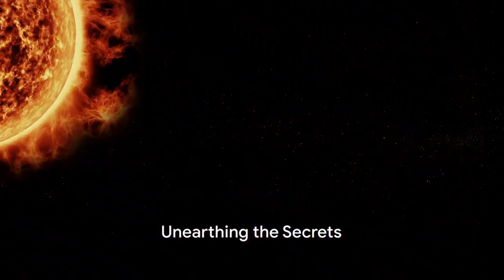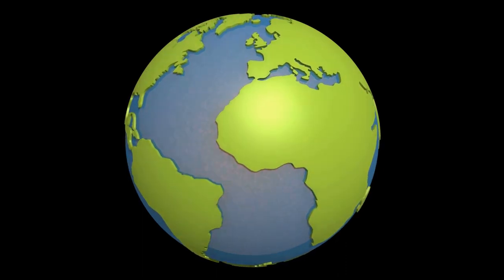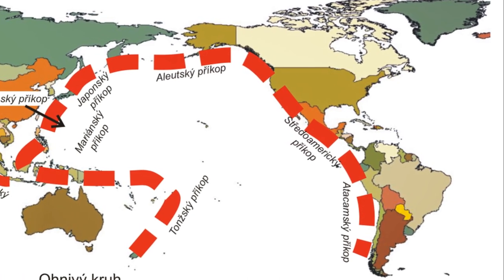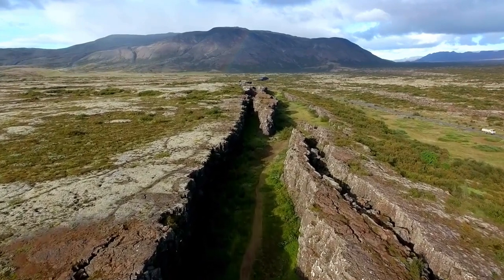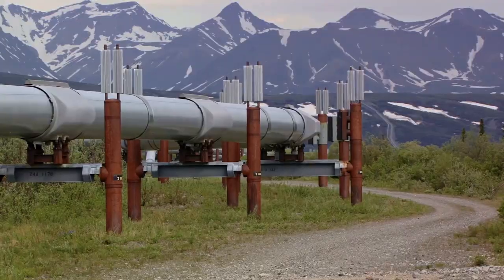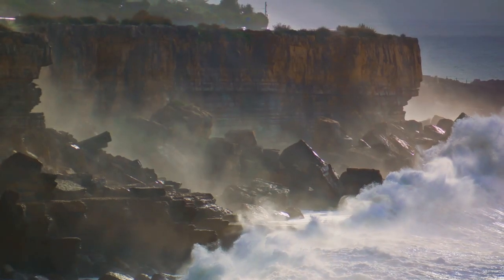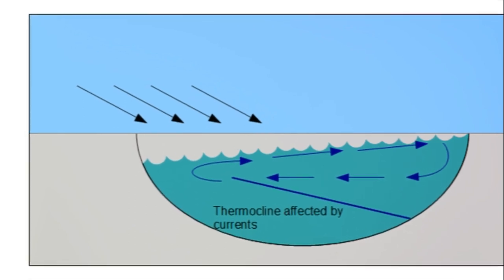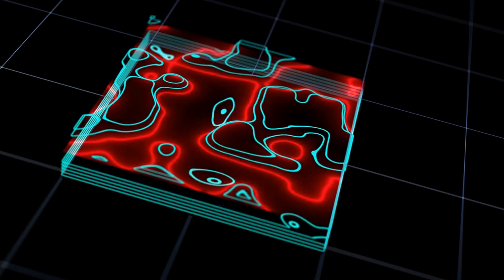Science Behind What Causes Earthquakes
Science Behind What Causes Earthquakes: Unravel the mysteries of earthquakes with Learn with Miral! This video explores the science behind these Earth-shattering events, from their causes and effects to how we can stay safe.

OUTLINE:
00:00:00 Unearthing the Secrets
00:01:01 Forces Behind the Fury
00:03:08 The Shaking Ground
00:05:14 Facing Earthquakes Together

Discover the amazing power of tectonic plates, witness the destructive force of tsunamis, and learn how human activities can even trigger earthquakes. Join us on an educational journey packed with stunning visuals, clear explanations, and practical tips to prepare for the next tremor. Remember, knowledge is power – let's face earthquakes together!